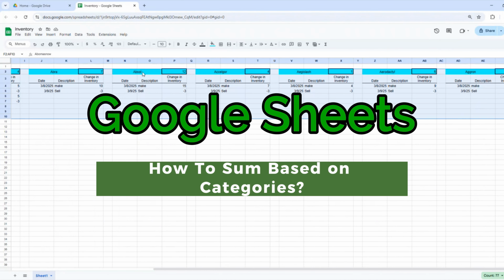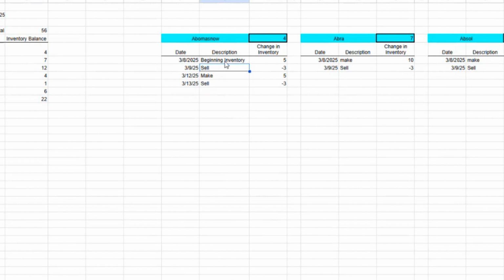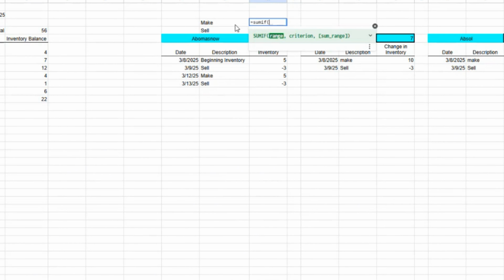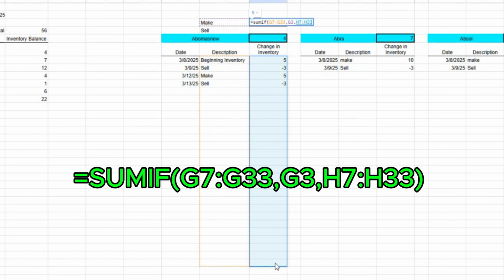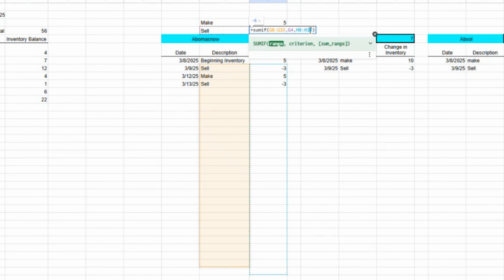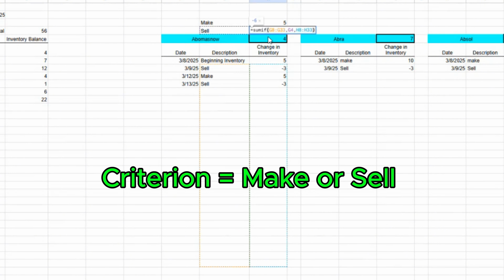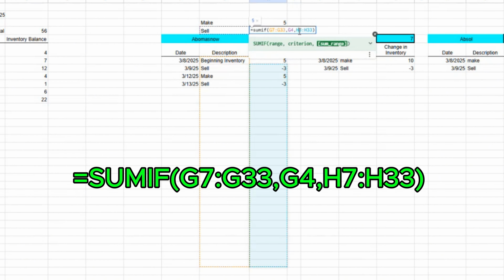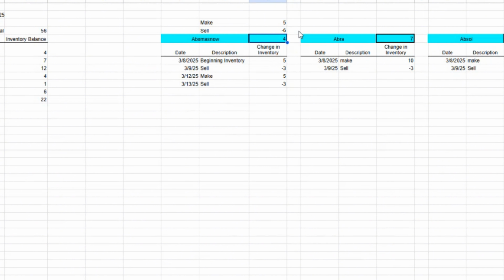How to Sum Based on Criteria in Google Sheets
How do you Sum based on categories in Google Sheets?

We can add a little more to this schedule using the SumIf Formula.  We are going to use two categories make and sell.  It’s important as we are creating transactions that we use these two words only.  So, don’t use sold or produced for example.  But, in cell H3 let’s work this formula.  Type in =sumif(G7:G33,G3,H7:H33) .  Now you can see the formula adds only the values that relate to the word make.  We’ll type in similar for Sell and that is how you use the Sumif formula.  Now you can see we made 5 and sold 6.
What’s great is because this sheet is so simple we can copy and paste these four cells to the other 6 parts.   Let’s continue to add transactions to show you how this works.  As we add inventory transactions the totals all follow as needed.  The real benefit is that you can work this on your phone as well.  You can easily use this by month.  To move to the next month duplicate the sheet.  Rename the sheet to the next month.  Now take the Inventory balance for each part and enter it into the inventory balance.  Then remove all of the copied transactions like this and start the new month fresh.  As you make and sell parts you can add transactions.  You can even use the mobile app to keep this sheet current.  To continue learning Google Sheets for your Small business watch this video next.